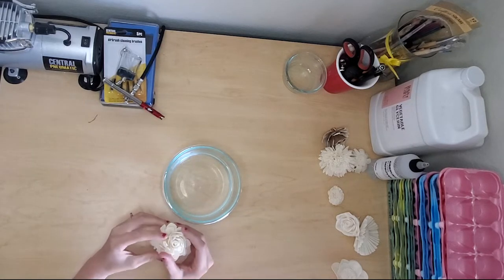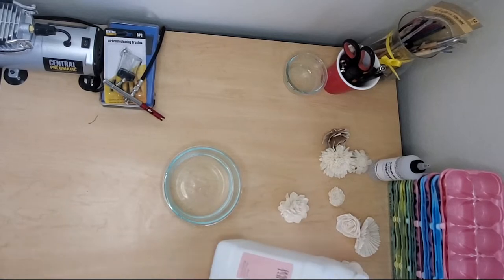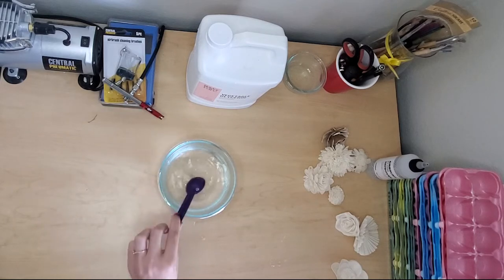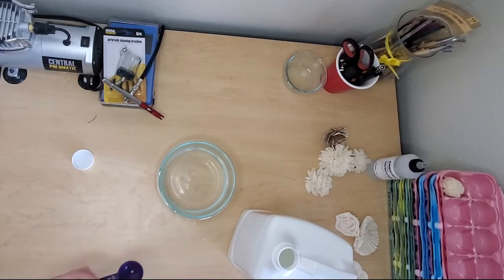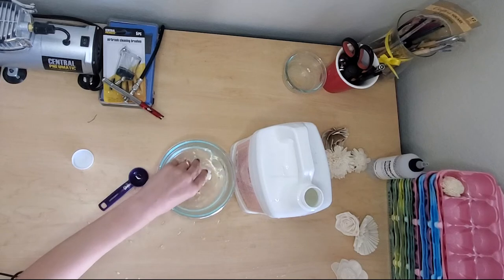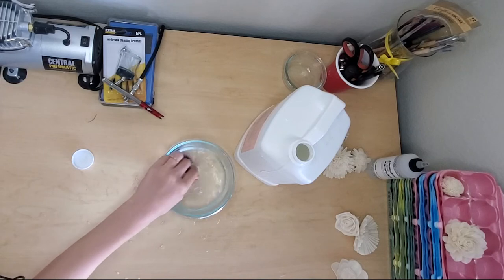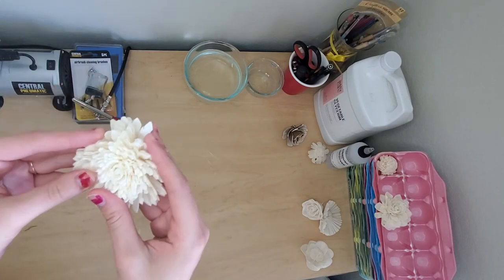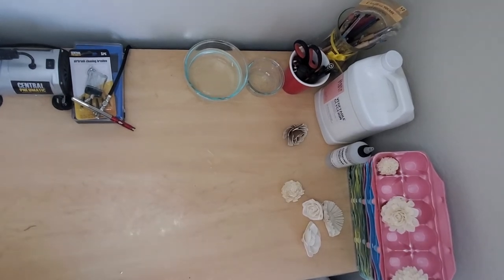I used Glycerin to soften Sola Flowers and this happened....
How to Soften Sola Wood Flowers using Vegetable Glycerin. In this video I show you how to soften and preserve Sola Wood Flowers with a Glycerin and water mixture.